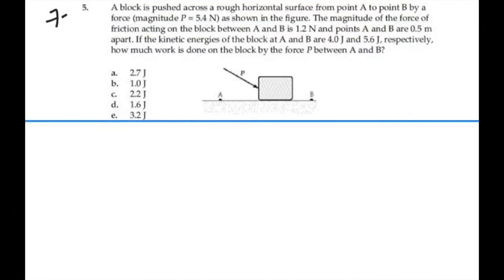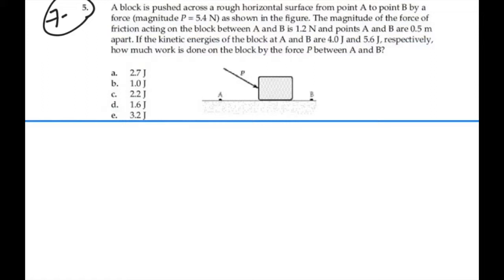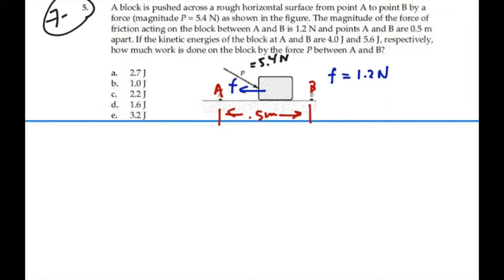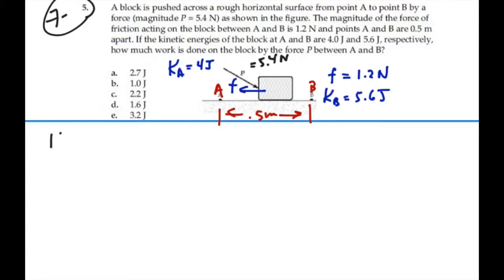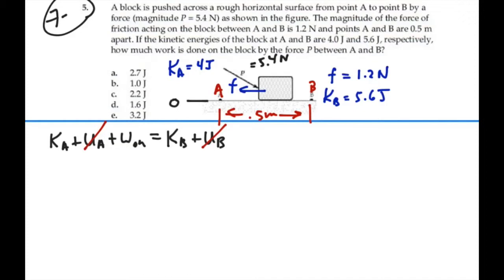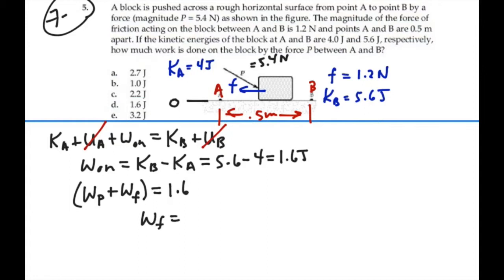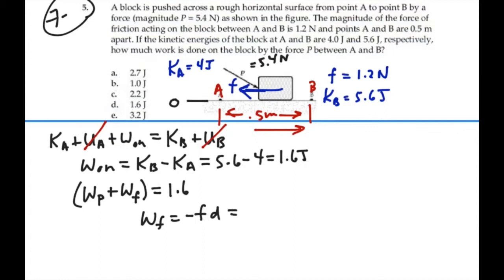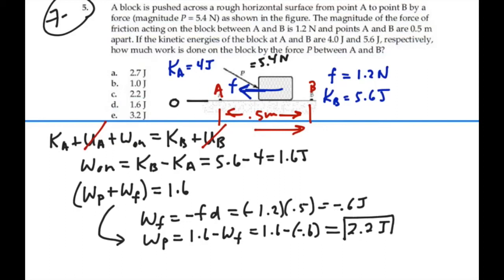Energy & Energy Transfer_ Prob 07-05